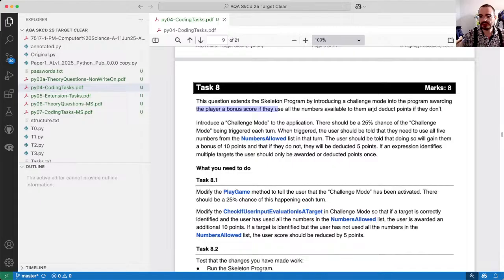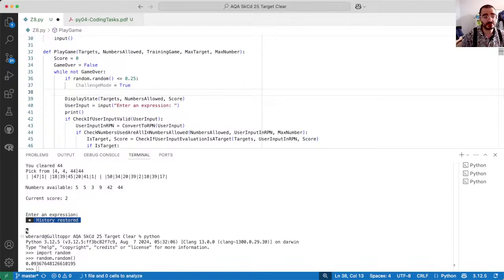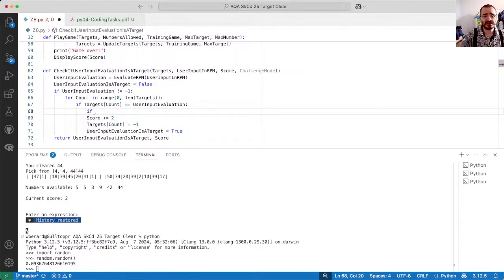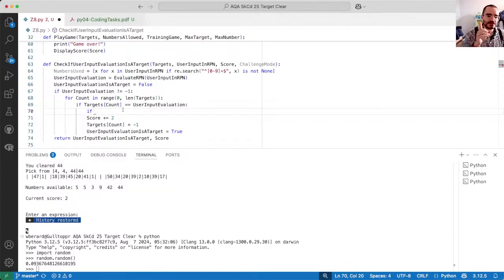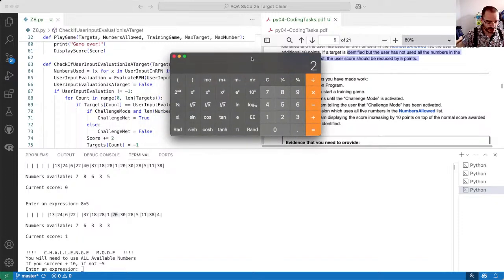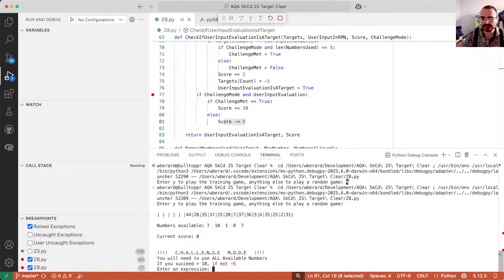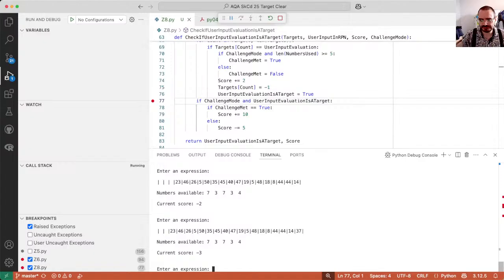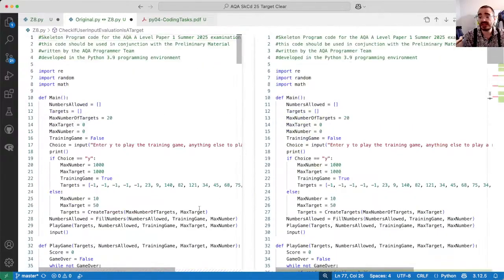AQA Target Clear - C.H.A.L.L.E.N.G.E. M.O.D.E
I confused again between "start recording" and "start streaming"  OBS. 🙄

ZigZag Task 8: Every turn, a 25 % chance to enter Challenge Mode, where, if matching a target, using all the AvailableNumbers grants you a +10 bonus, and failing a -5. Note that if you don't match you still get the usual -1 (Loophole!).  If it weren't for the randomness, this would be a good contender for a mid-sized SecD task. Zz task 5 is more realistic and use similar principles.

Concepts: Logic inside CheckIfUserInputIsATarget, extracting numbers from the RPN expression (like in Task 5)